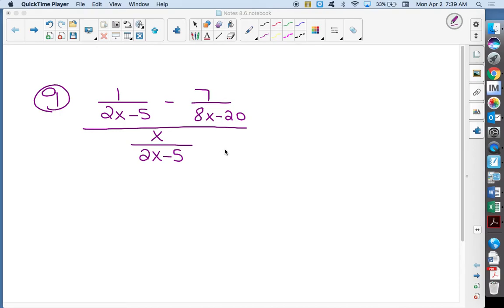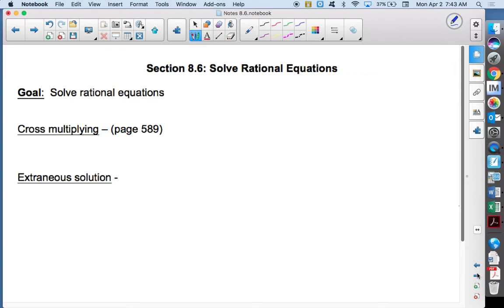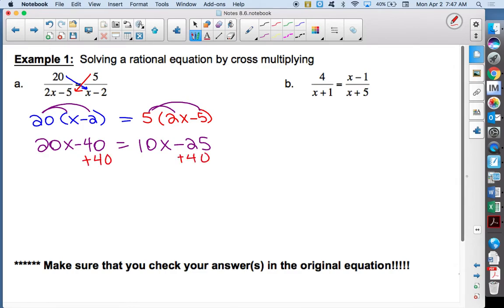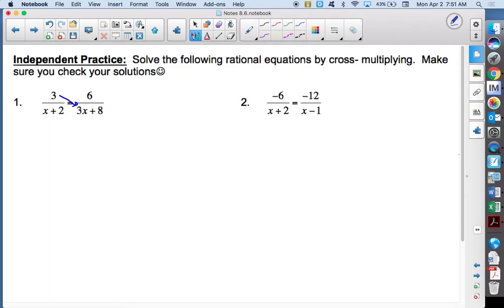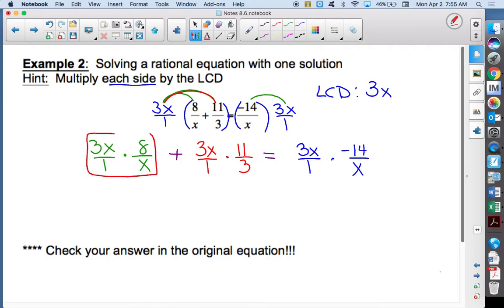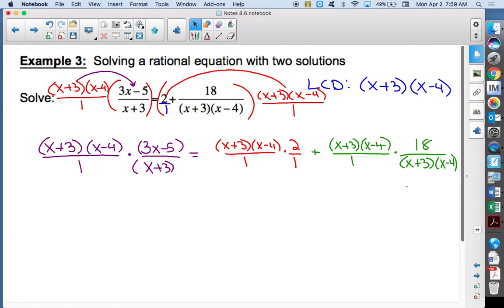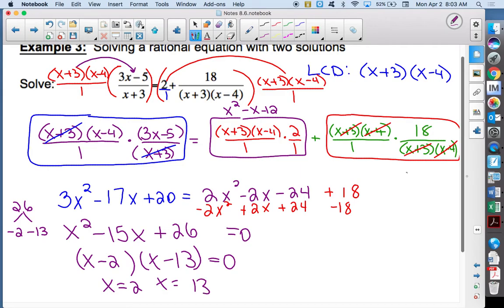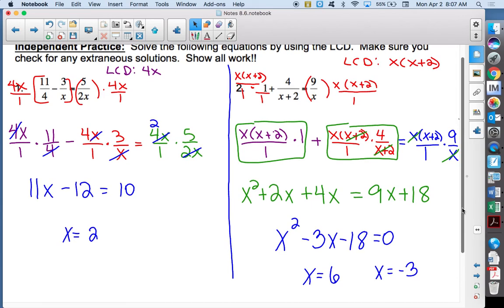Section 8 6 Notes Day 1 April 3 2018